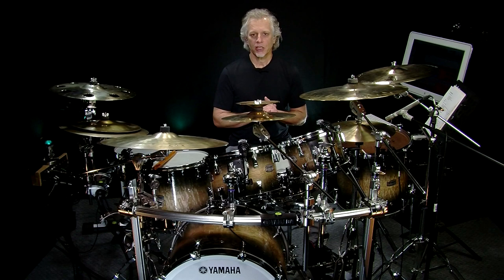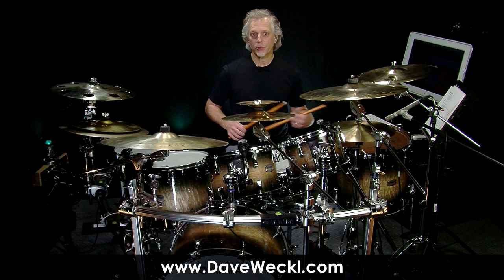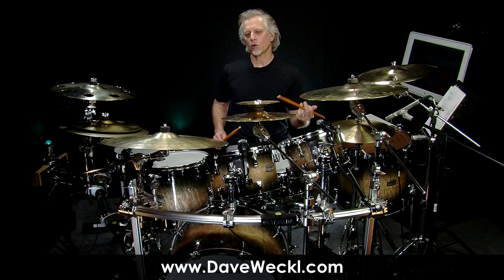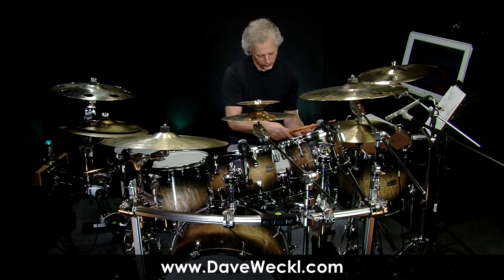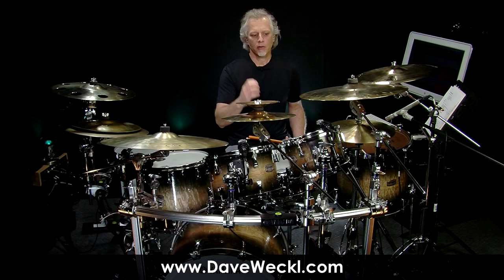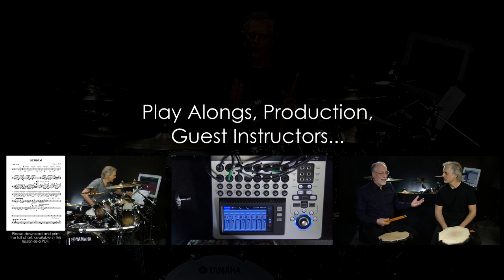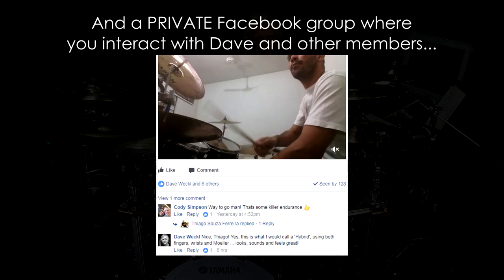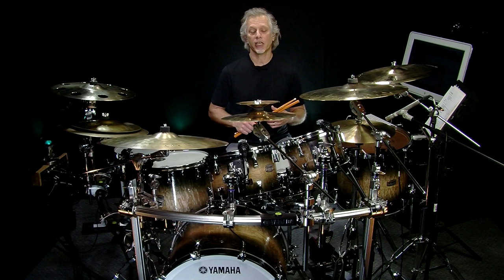Dave Weckl Online School: Single Strokes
Dave Weckl's Online School is all about teaching FOUNDATION. Here's an excerpt from Dave's Complete Hand Development Course. In it, he talks about "suggesting vs. intending" when playing phrases (with single strokes in this case). Dave's online school is $30/month and works on your PC, Mac, and iOS devices.